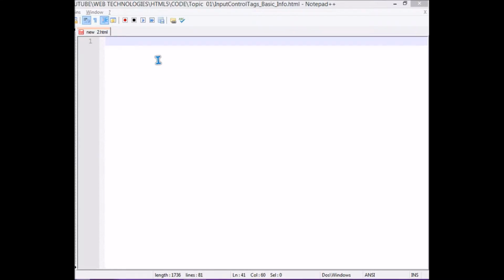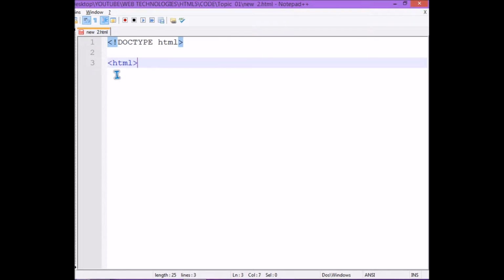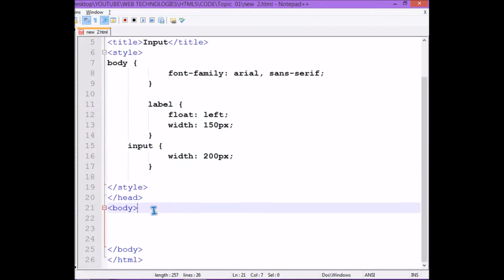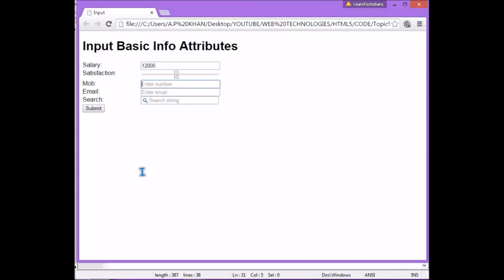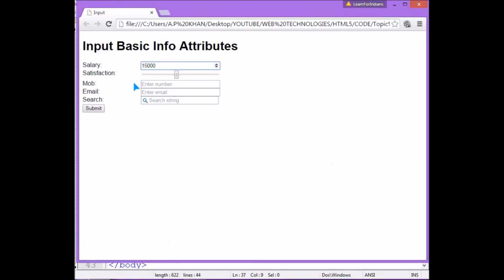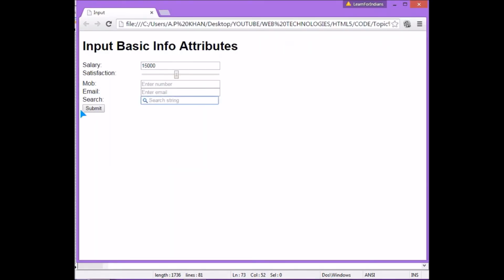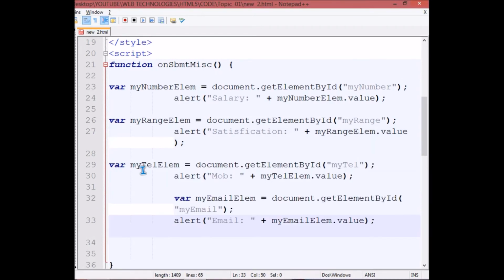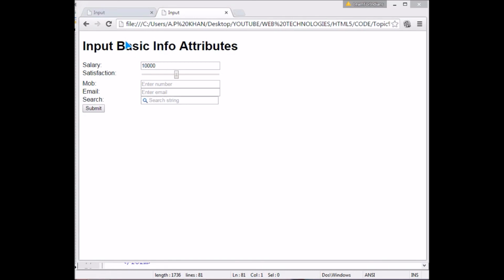HTML5-BASIC INFORMATION HANDLING FORM